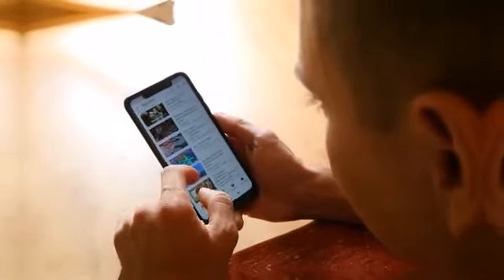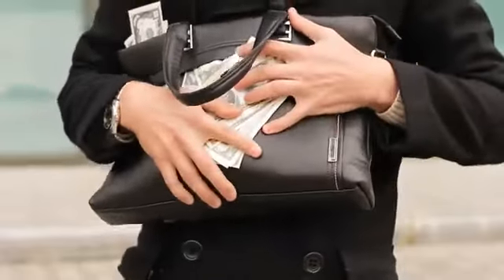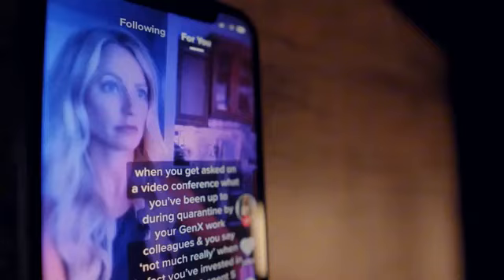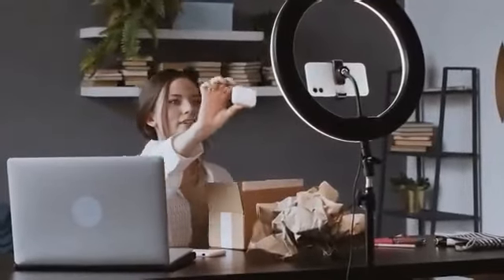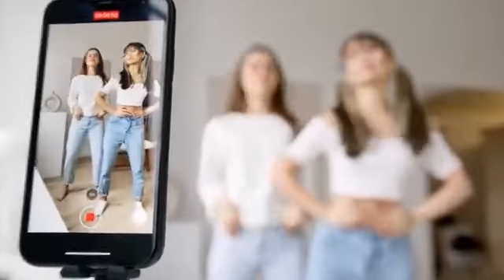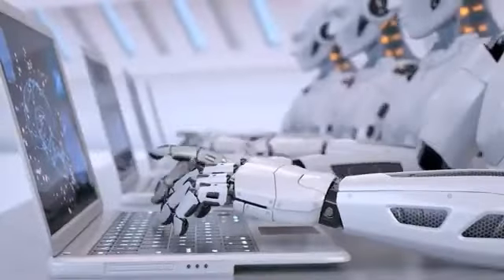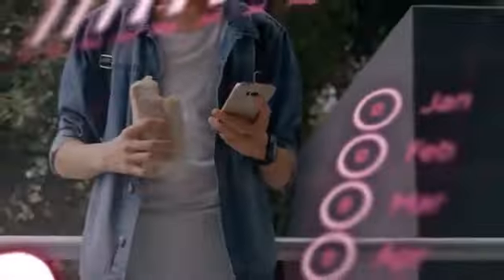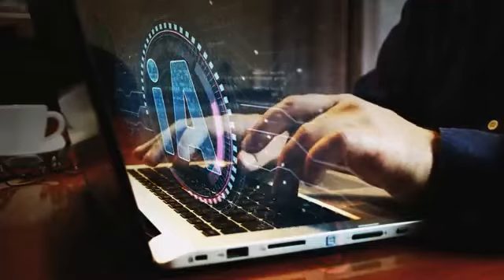AI Toker Review AI Toker App Review AI Toker TikTok AI Manager AI Toker Discount Code + Coupon Code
In today’s fast-paced world, TikTok has become one of the most powerful platforms for content creators, marketers, and businesses to connect with their audience. But staying ahead of the trends and creating engaging videos consistently can be overwhelming, especially if you’re juggling multiple tasks or trying to build your brand. That’s where AI Toker comes in. This revolutionary tool uses artificial intelligence to simplify content creation, boost engagement, and automate the entire process, making it easier than ever to go viral on TikTok.

AI Toker is designed to help you stay on top of the latest trends without spending hours scrolling through TikTok or brainstorming new ideas. The platform scans over 10,000 viral TikTok videos daily, spotting trends before they go big. By identifying emerging trends early, AI Toker ensures you can create content that resonates with the TikTok community right when it matters. It’s a huge advantage for anyone looking to get ahead of the curve and increase their visibility on the platform.

One of the most impressive features of AI Toker is its ability to generate TikTok-style videos automatically. Whether you’re a seasoned creator or a newbie, creating engaging, high-quality content often involves filming, editing, and adding effects. But with AI Toker, you can skip all of that. The tool generates professional-looking videos with eye-catching captions, smooth transitions, and trending sounds, all tailored to fit your brand. You can either select your favorite video from the generated options or let the AI choose the one it thinks will work best. No filming, no editing—just a finished video ready to post.

But AI Toker doesn’t stop there. It also automates the posting process, scheduling your videos at the best times for maximum reach. The AI posts your content up to seven times a day, ensuring that your videos are getting the visibility they deserve without you having to lift a finger. This consistent posting helps you stay active on TikTok and keeps your audience engaged, while TikTok’s algorithm works in your favor to boost your content.

Another standout feature is the tool’s ability to identify the best-performing hashtags and captions. Hashtags play a critical role in helping your videos get discovered, and AI Toker makes sure you’re using the most effective ones. It analyzes the top viral videos, so you don’t have to guess which hashtags are trending. This ensures your content reaches the right audience and boosts your chances of going viral.

For marketers and business owners, AI Toker also simplifies the monetization process. It automatically adds “buy now” buttons and affiliate links to your videos, turning every post into a potential sales machine. The tool also includes an auto-engagement feature, responding to comments with engaging replies and discount codes that increase interaction and sales.

With AI Toker, you get access to a competitor spy tool, allowing you to track what’s working for other successful creators in your niche. This feature helps you stay ahead of the competition and gives you insights into what’s driving engagement. Plus, the tool picks the best-performing hashtags to ensure your videos reach the widest audience possible.

In essence, AI Toker takes the hassle out of TikTok content creation. It tracks trends, generates videos, posts at the optimal times, and even helps you monetize your content—all while you sit back and watch your audience grow. Whether you’re an influencer, business owner, or marketer, AI Toker is a must-have tool to stay relevant and boost your TikTok success. If you’ve been looking for a way to simplify your TikTok strategy and consistently produce viral content, AI Toker could be the game-changer you need.

Related:
TikTok automation tool Viral TikTok content creator AI content creation TikTok trend tracker AI TikTok video generator Social media automation TikTok growth tool Automated TikTok posting TikTok marketing automation Viral video maker TikTok AI software Content creation automation AI-powered TikTok tool TikTok engagement booster TikTok video editor alternative Trend prediction tool for TikTok TikTok content scheduling AI for TikTok growth TikTok hashtag generator AI-driven TikTok monetization